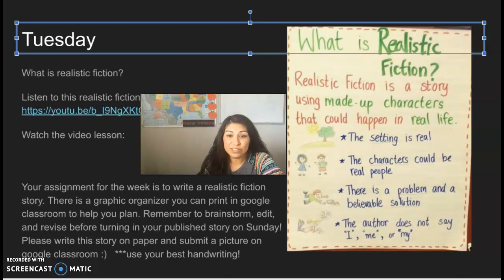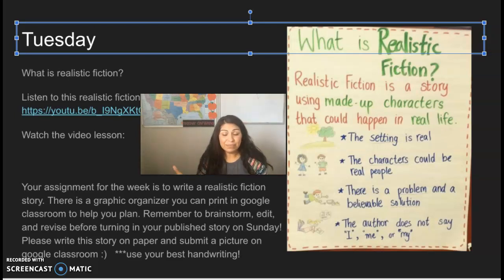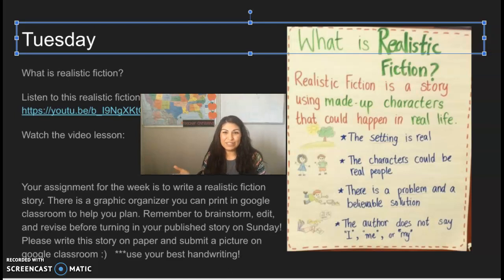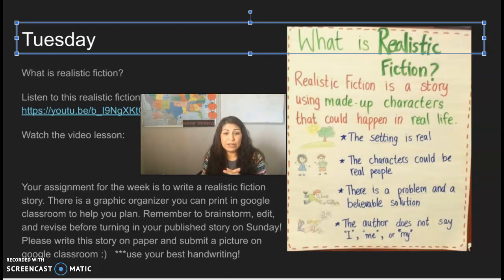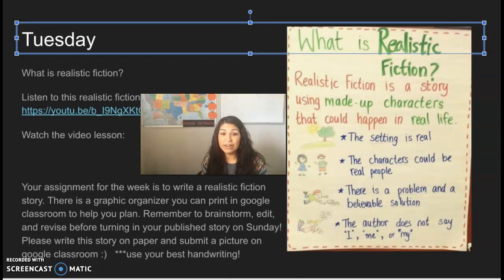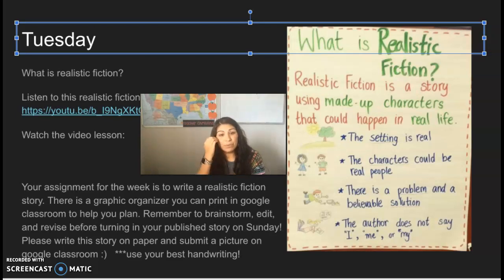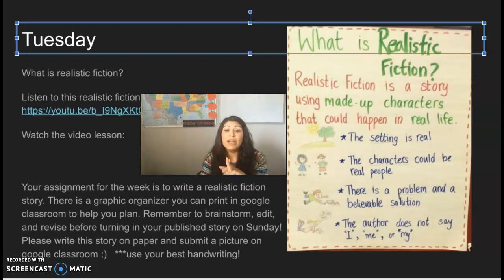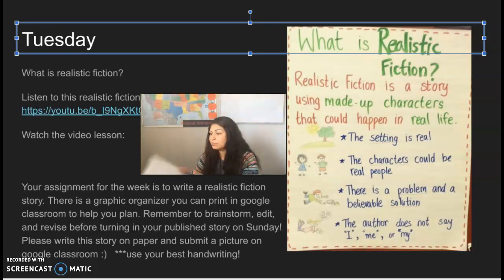Realistic Fiction Lesson